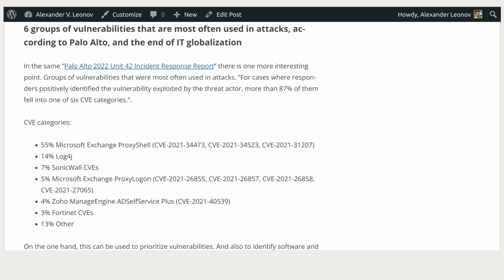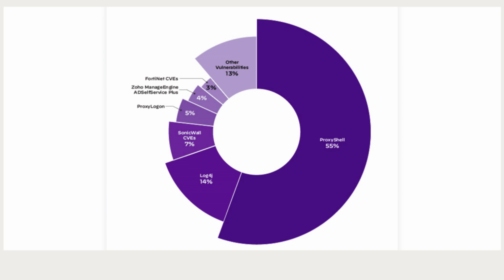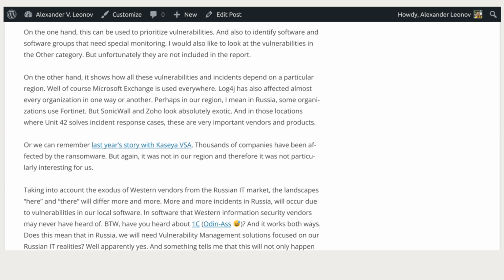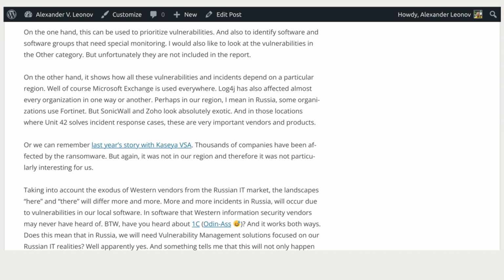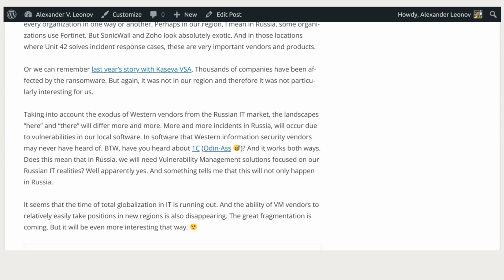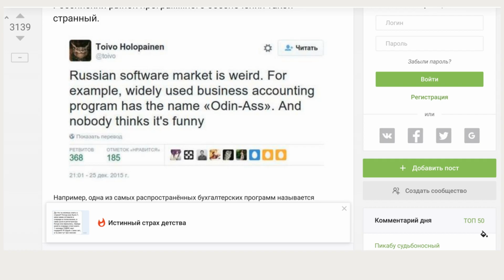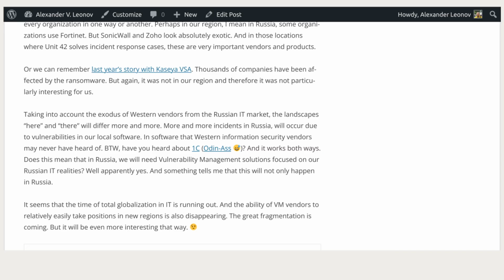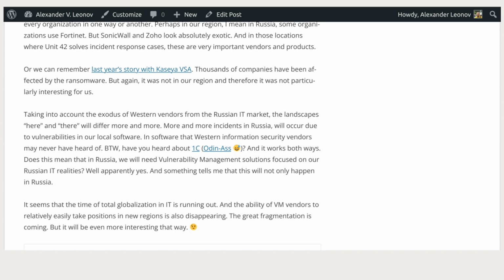6 groups of vulnerabilities that are most often used in attacks and the end of IT globalization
In the same "Palo Alto 2022 Unit 42 Incident Response Report" there is one more interesting point. Groups of vulnerabilities that were most often used in attacks. "For cases where responders positively identified the vulnerability exploited by the threat actor, more than 87% of them fell into one of six CVE categories.".

CVE categories:

• 55% Microsoft Exchange ProxyShell (CVE-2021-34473, CVE-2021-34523, CVE-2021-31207)
• 14% Log4j
• 7% SonicWall CVEs
• 5% Microsoft Exchange ProxyLogon (CVE-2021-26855, CVE-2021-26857, CVE-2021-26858, CVE-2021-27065)
• 4% Zoho ManageEngine ADSelfService Plus (CVE-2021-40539)
• 3% Fortinet CVEs

• 13% Other

On the one hand, this can be used to prioritize vulnerabilities. And also to identify software and software groups that need special monitoring. I would also like to look at the vulnerabilities in the Other category. But unfortunately they are not included in the report.

On the other hand, it shows how all these vulnerabilities and incidents depend on a particular region. Well of course Microsoft Exchange is used everywhere. Log4j has also affected almost every organization in one way or another. Perhaps in our region, I mean in Russia, some organizations use Fortinet. But SonicWall and Zoho look absolutely exotic. And in those locations where Unit 42 solves incident response cases, these are very important vendors and products.

Or we can remember last year's story with Kaseya VSA. Thousands of companies have been affected by the ransomware. But again, it was not in our region and therefore it was not particularly interesting for us.

Taking into account the exodus of Western vendors from the Russian IT market, the landscapes "here" and "there" will differ more and more. More and more incidents in Russia, will occur due to vulnerabilities in our local software. In software that Western information security vendors may never have heard of. BTW, have you heard about 1C (Odin-Ass 😅)? And it works both ways. Does this mean that in Russia, we will need Vulnerability Management solutions focused on our Russian IT realities? Well apparently yes. And something tells me that this will not only happen in Russia.

It seems that the time of total globalization in IT is running out. And the ability of VM vendors to relatively easily take positions in new regions is also disappearing. The great fragmentation is coming. But it will be even more interesting that way. 😉